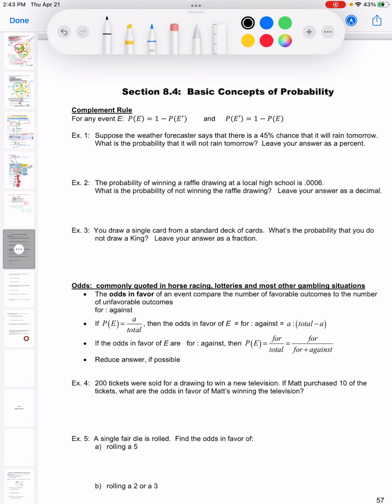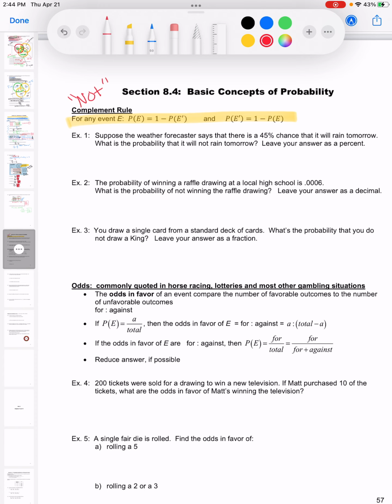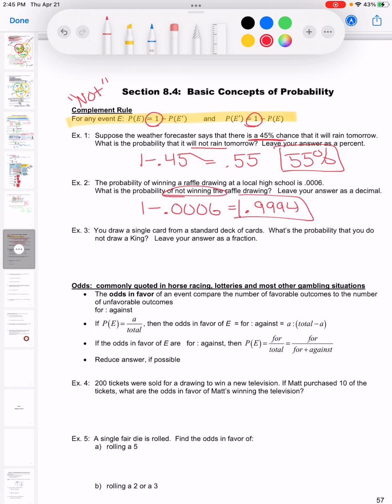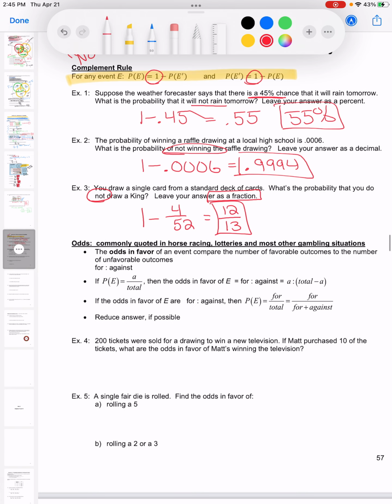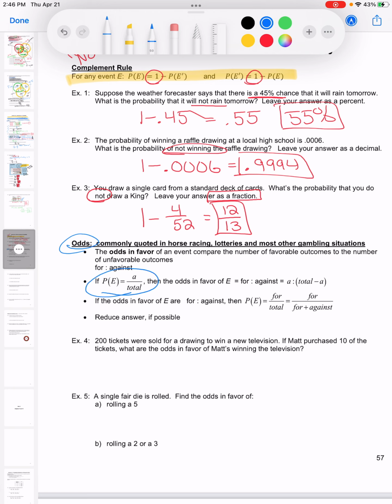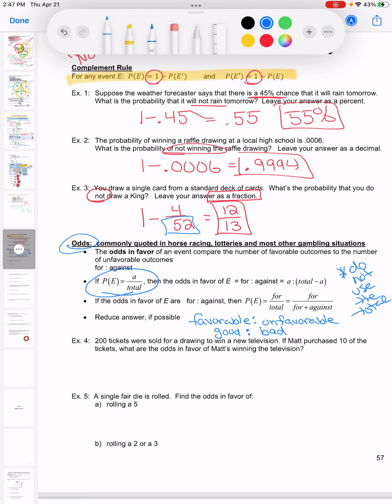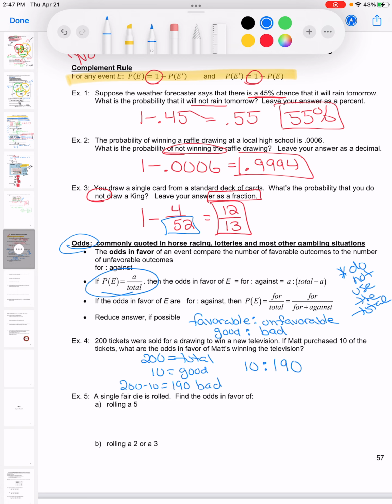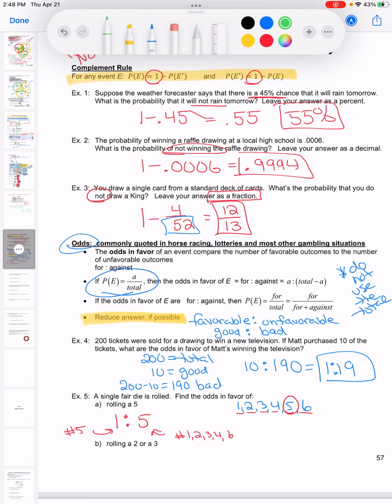Complement and Odds